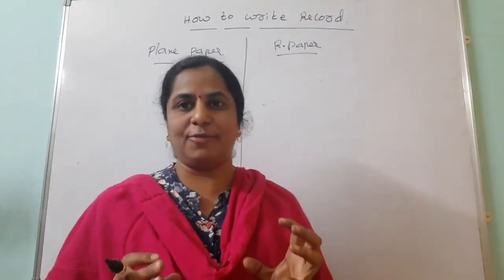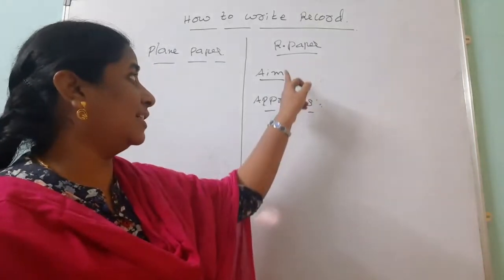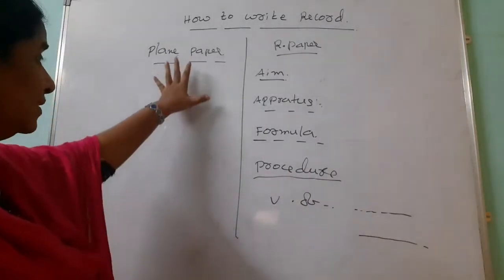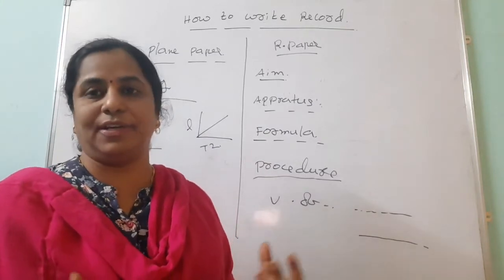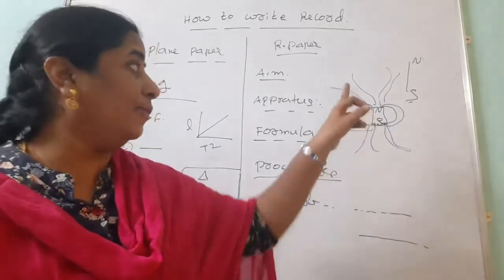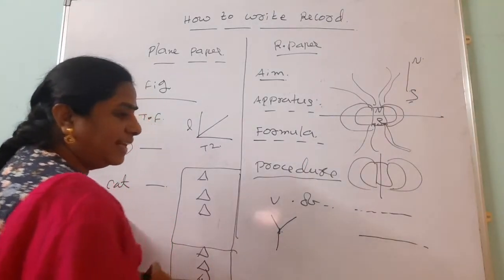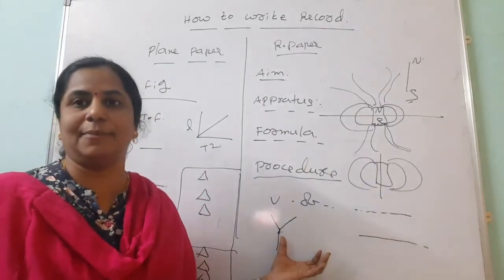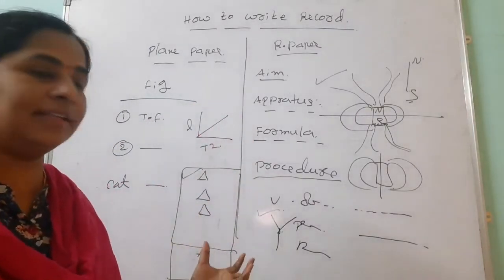Most important topic For Physics Practicals.